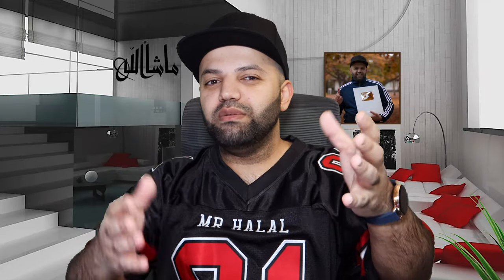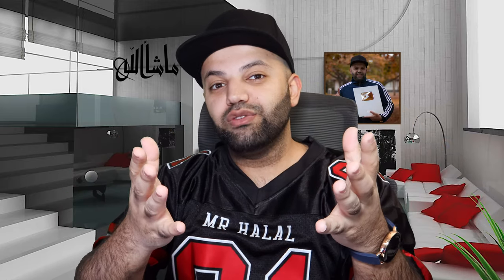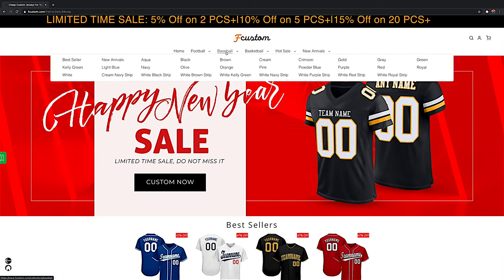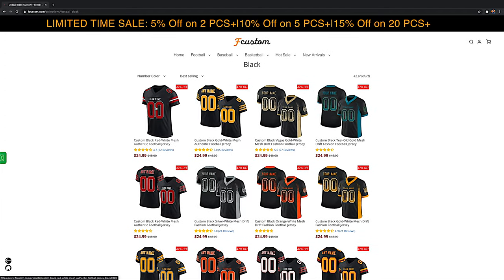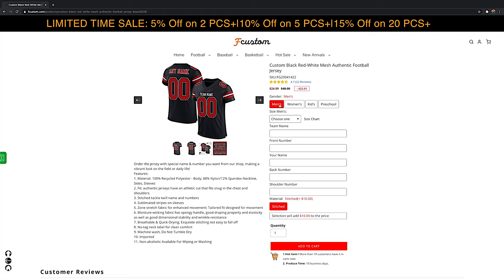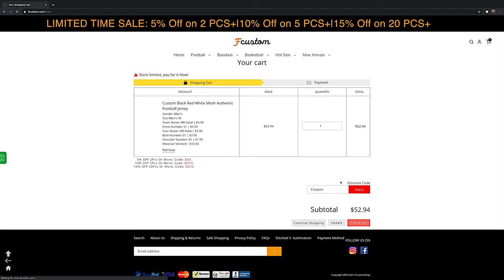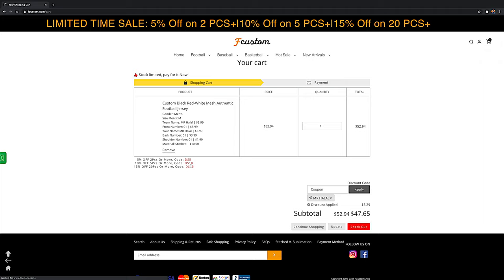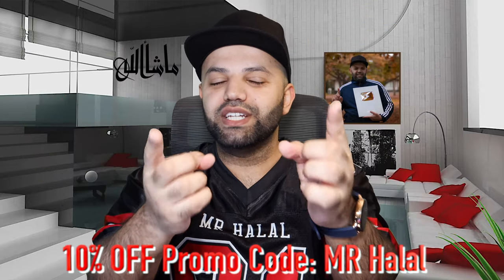Custom MR Halal Jersey from FCustoms | Get Yours with 10% OFF using Promo Code: MR Halal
10% OFF Promo Code: MR Halal